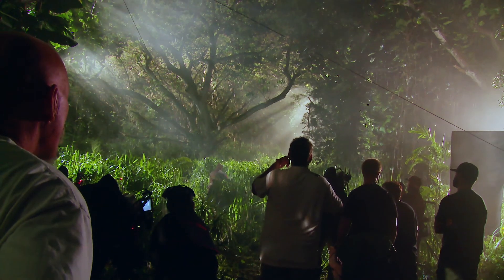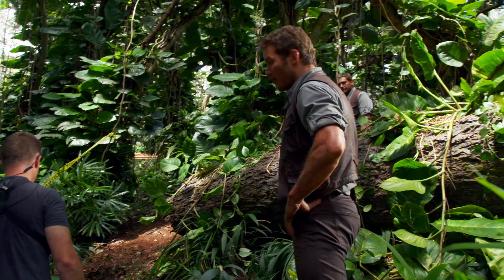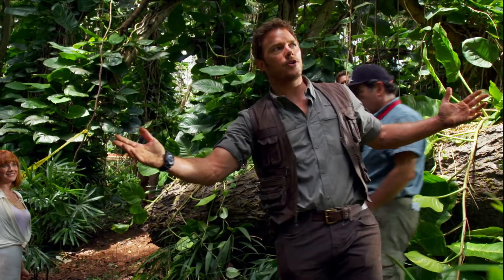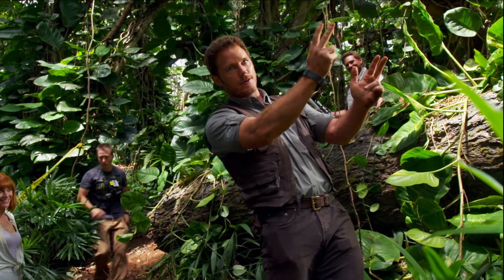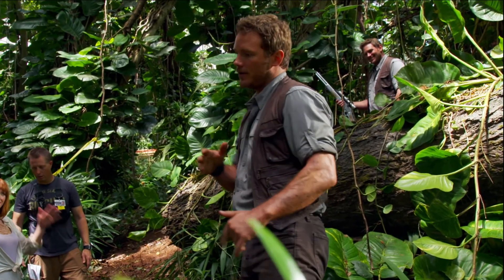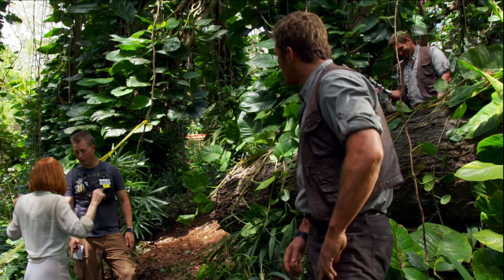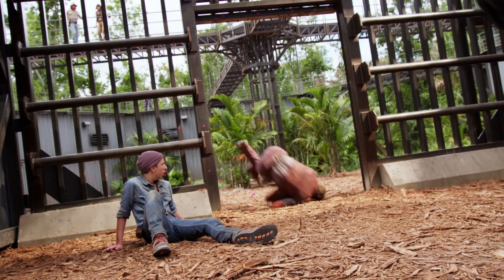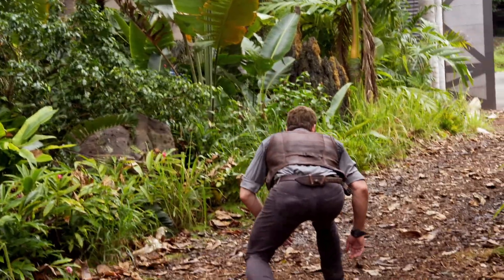Chris Pratt's Jurassic Journals - stunts 101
JURASSIC WORLD draait vanaf 11 juni in de bioscoop, in 3D

Steven Spielberg keert terug als uitvoerend producent van het langverwachte nieuwe deel uit de populaire Jurassic Park filmreeks, JURASSIC WORLD. Colin Trevorrow regisseert het nieuwe actie-avontuur gebaseerd op de personages van Michael Crichton. Naar een verhaal van Rick Jaffa & Amanda Silver en Trevorrow & Derek Connolly en een scenario van Rick Jaffa & Amanda Silver. Frank Marshall en Patrick Crowly produceren de film.

Met o.a. Chris Pratt, Bryce Dallas Howard, Vincent D’Onofrio, Ty Simpkins, Nick Robinson, Omar Sy, BD Wong en Irrfan Khan.